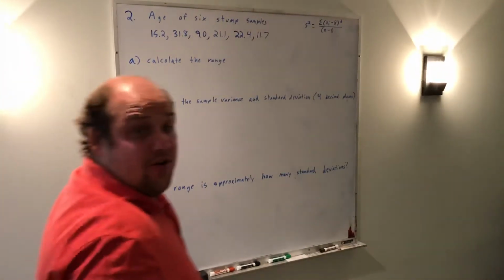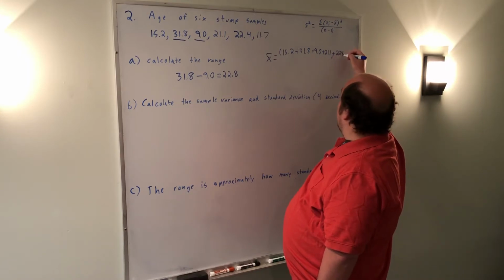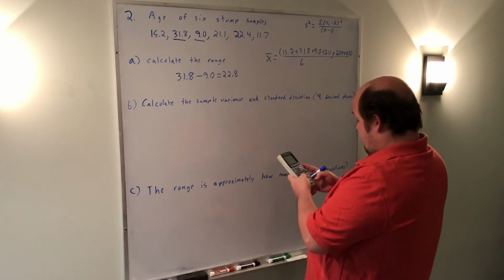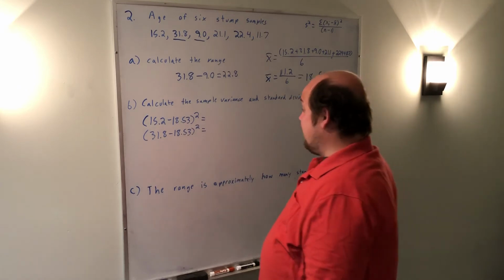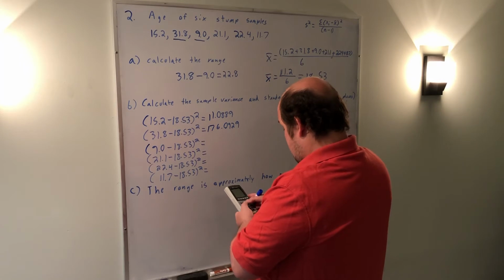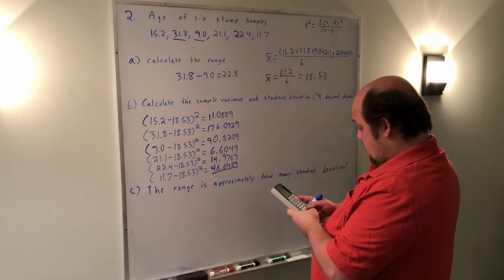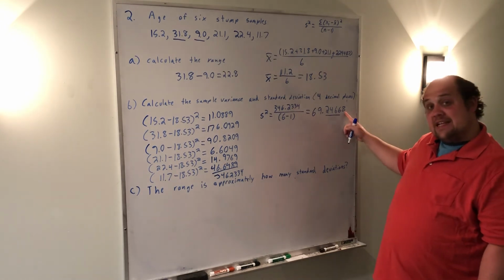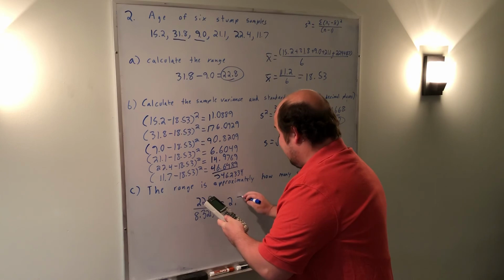MH203 Classwork 2.2 Part 2